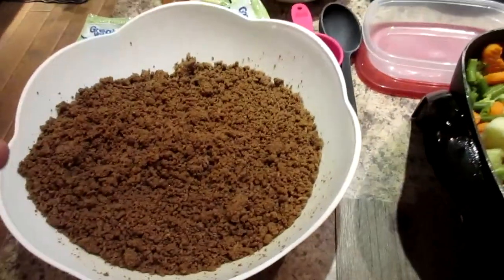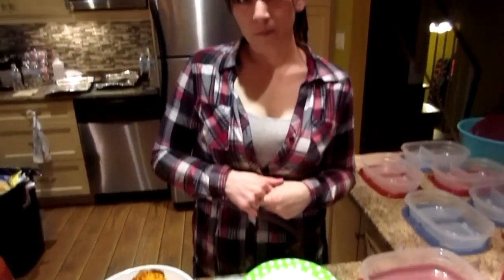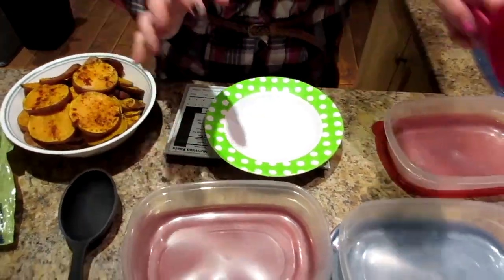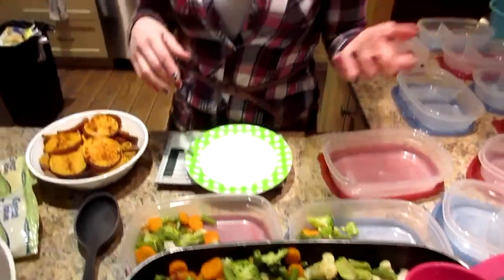COUPLES WEEKLY MEAL PREP for EXTREME WEIGHT LOSS!!! 130 LBS DOWN